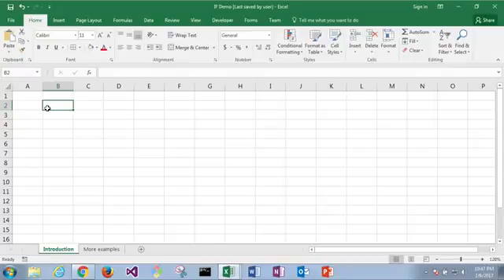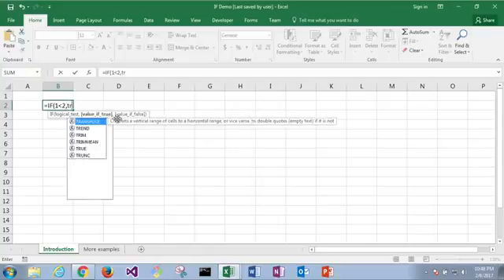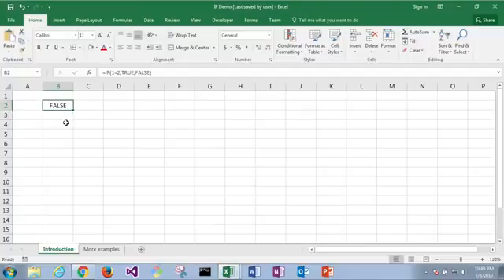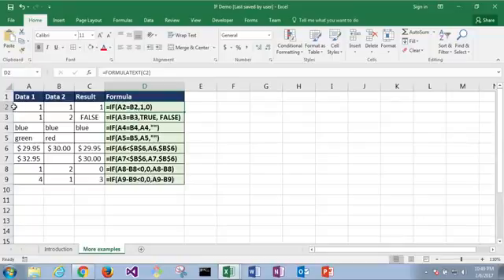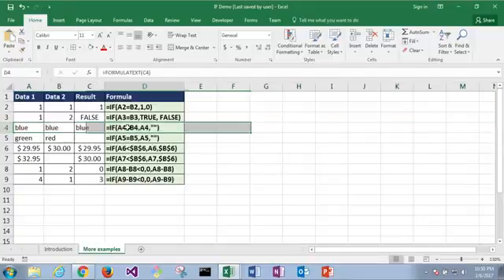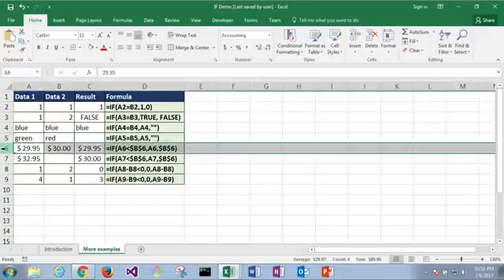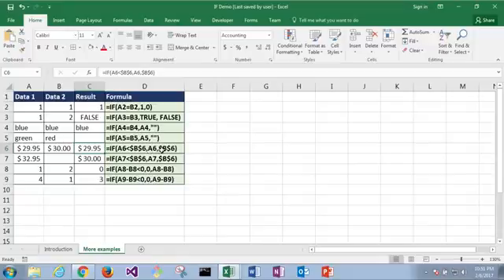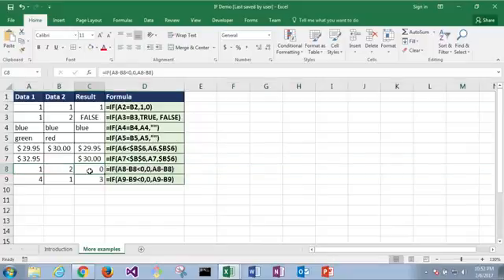The IF Function in Microsoft Excel | Skillsology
The IF function is one of the most popular functions in Excel, and it allows you to make logical comparisons between a value and what you expect. In its simplest form, the IF function says: IF(Something is True, then do something, otherwise do something else).